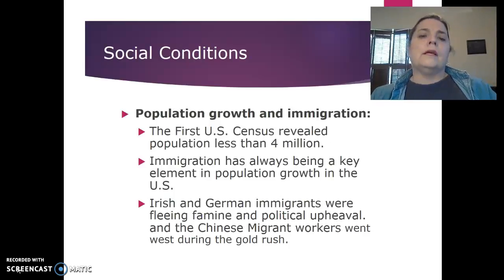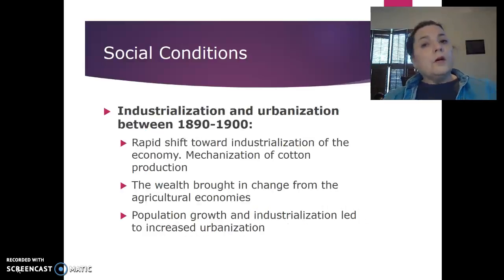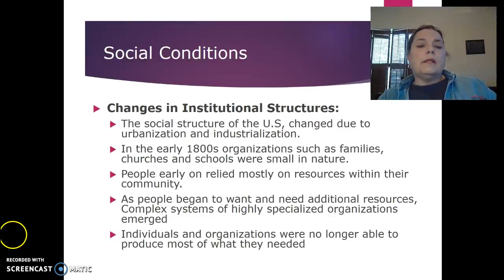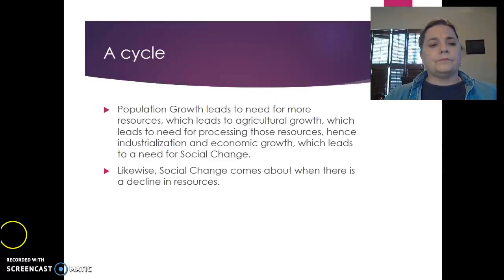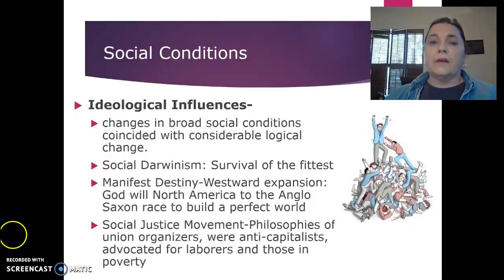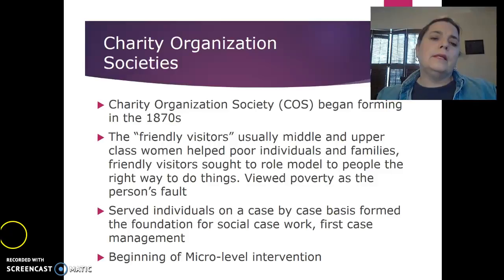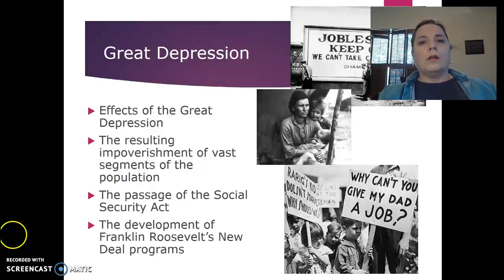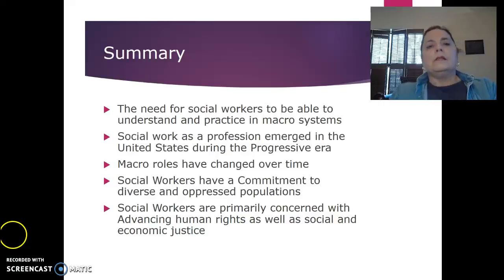Recording #2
SOCW 3306 Chapter 2 Historical Trends